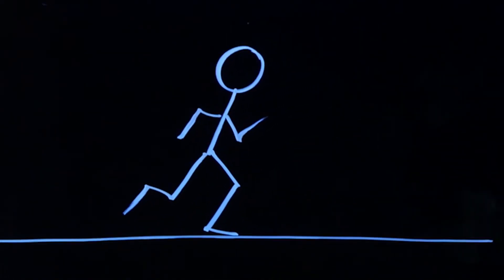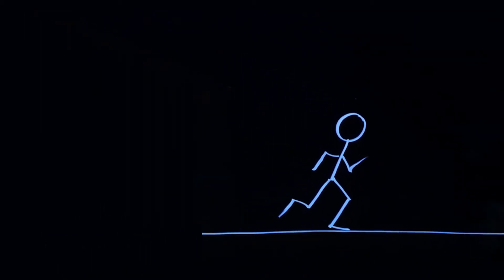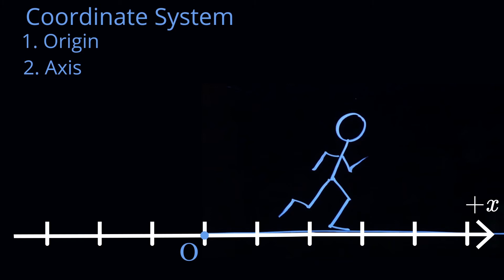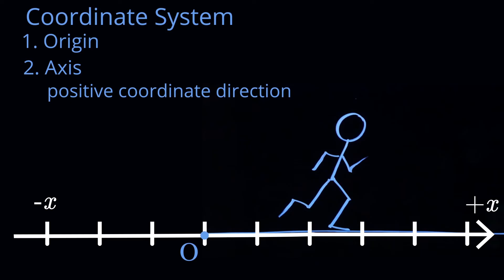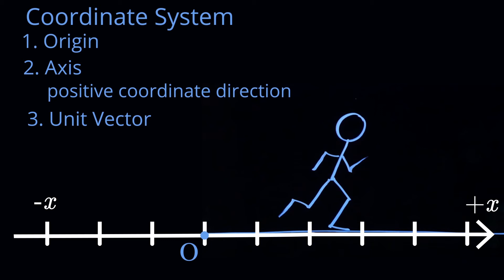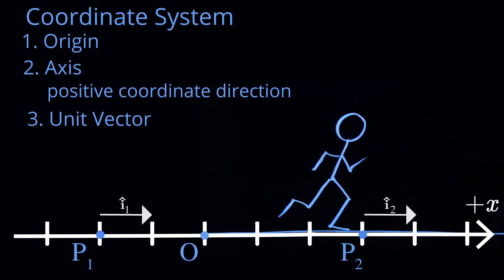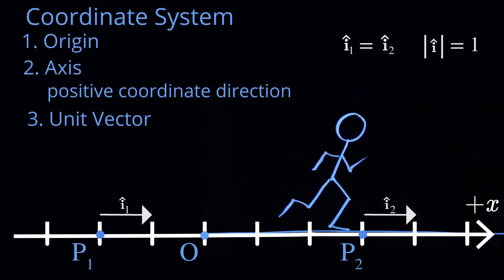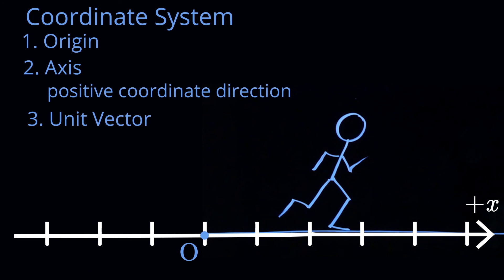1.1 Coordinate Systems and Unit Vectors in 1D